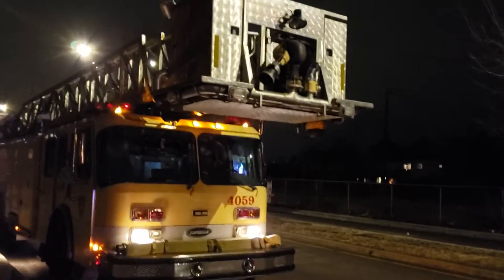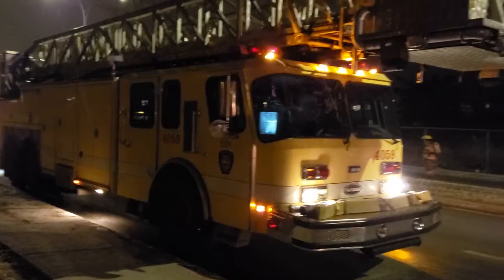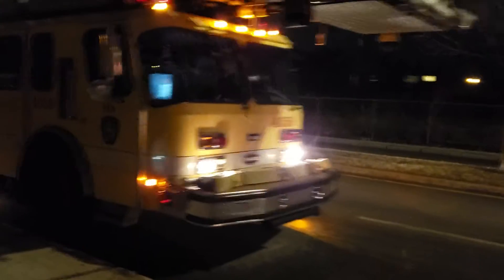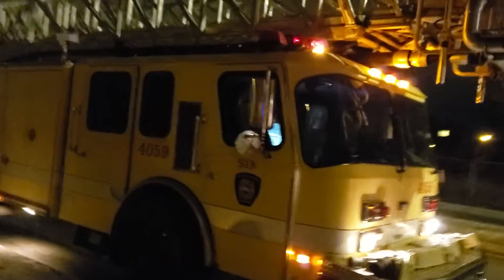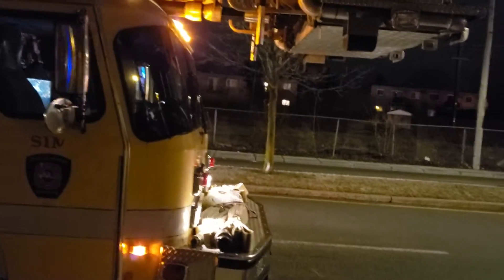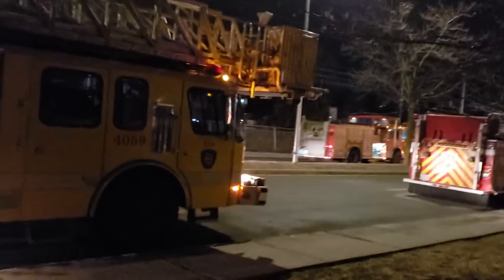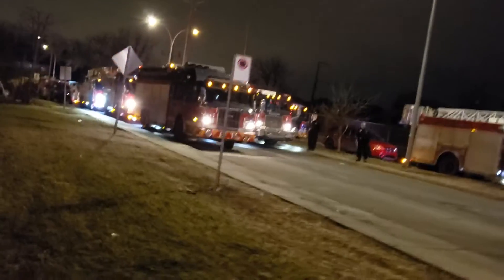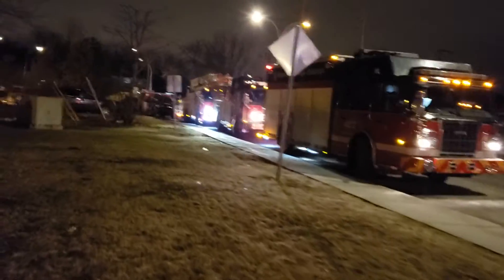🚒 Fire truck 4059 of the Montreal Fire Department:A rare yellow ladder truck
Here is Superior fire ladder 4059, a rare yellow fire engine.